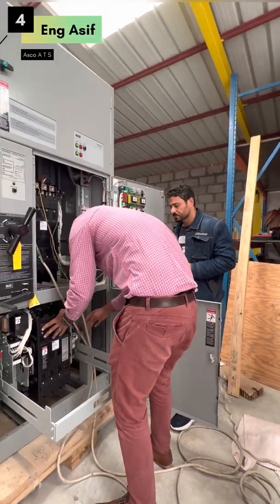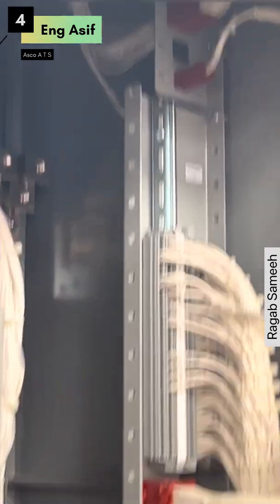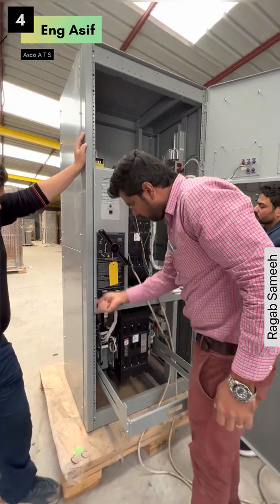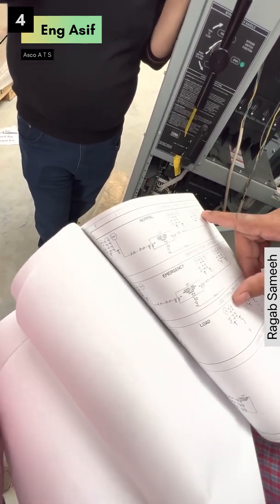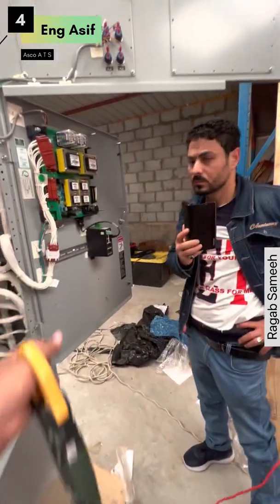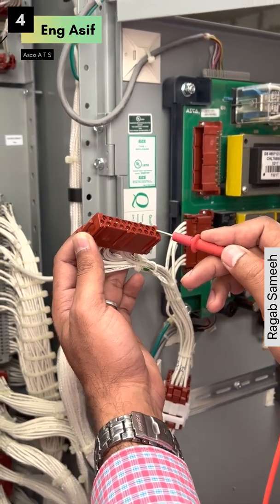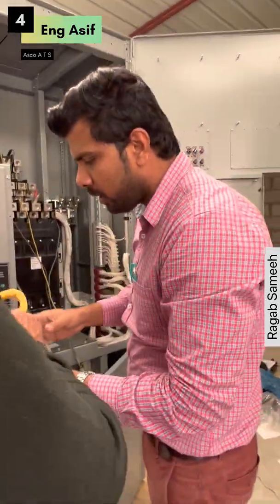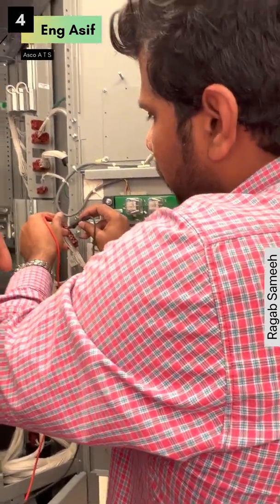دوره كاملة في شرح لوحة ATS الجزء الرابع (4) ATS_ ASCO -7000- تشغيل وصيانة وبرمجة وتركيب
‏السلام عليكم ‏أهلا بكم في قناتكم المفضلة هذا اول فيديوا في دورة التحكم الآلي و بالتحديد في لوحات التحويل الأوتوماتيك من نوع Asco 7000
‏نشكر المهندس عاصف على مجهود في شرح لوحة التبديل الأوتوماتيكية وكمان نشكره أيضا على السماح لنا بنشر هذه الفيديوهات
جزاه الله خير
 سنقوم بالتعرف على أجزاء اللوحة بالكامل
 وكيفية التشغيل
و التبديل وكيفية البرمجة
وفك الأجزاء الخاصة بها
 وعمل الصيانة اللازمة
 سنقوم بتحميل الدورة كاملة على أجزاء مدتها 5 دقائق لكل فيديو ولا تنسوا الدعاء لنا وله والمسلمين جميعا
ليصل لكم كل جديد  الجزء الرابع